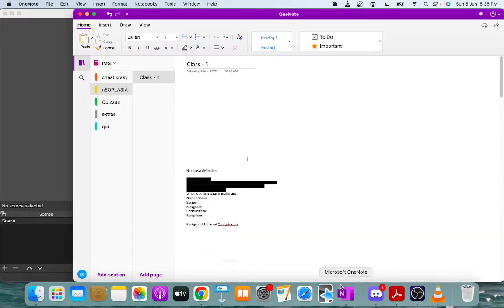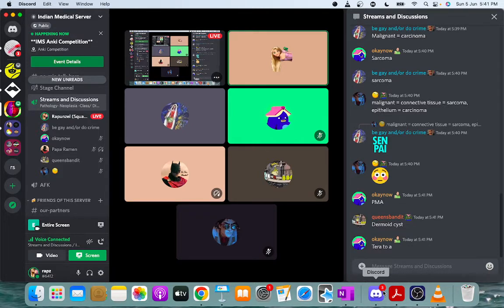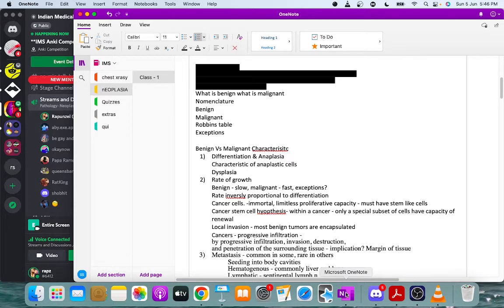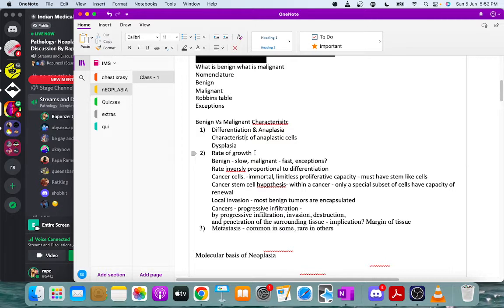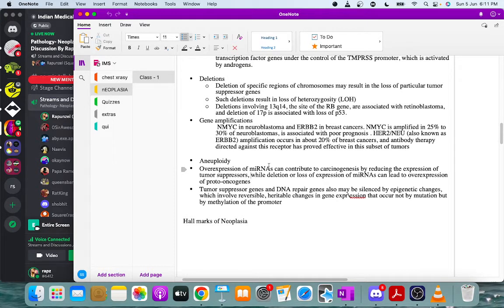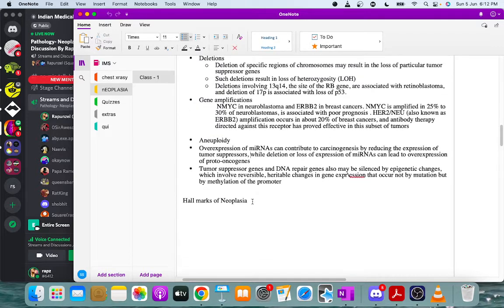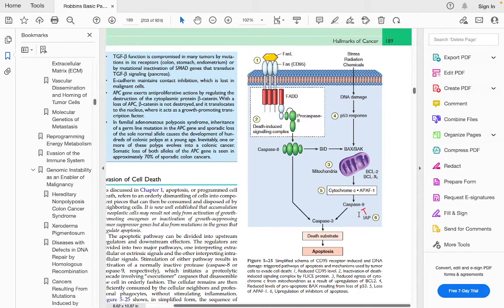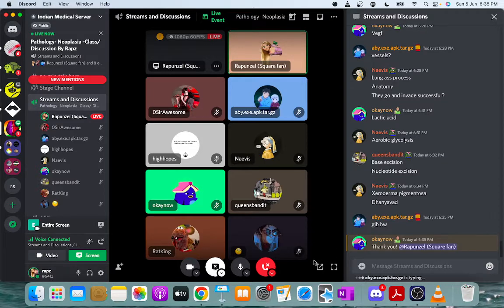Pathology Principles of Neoplasia-Discussion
Pathology Principles of Neoplasia-Discussion By Rapz